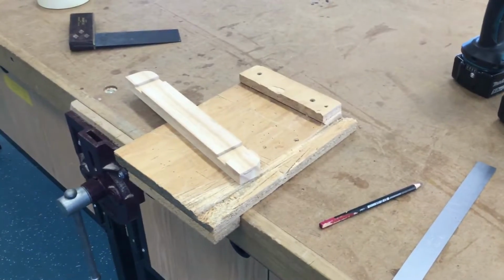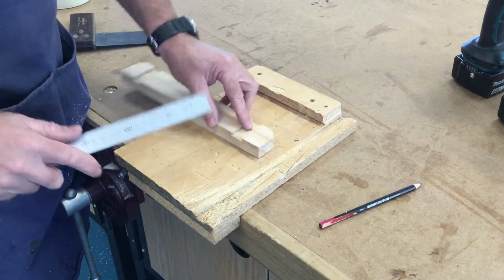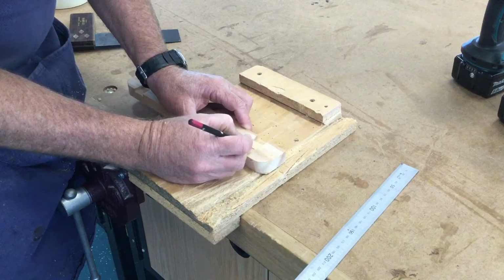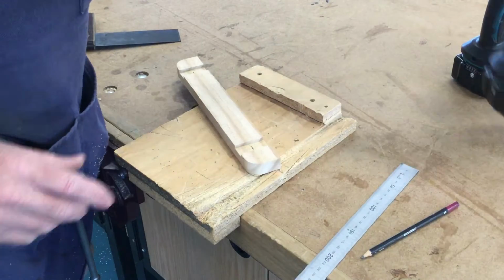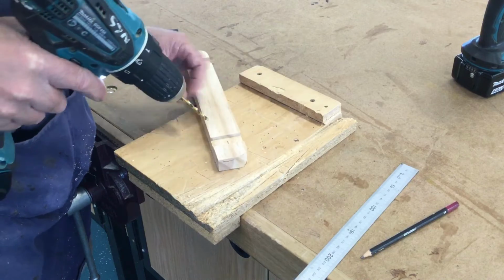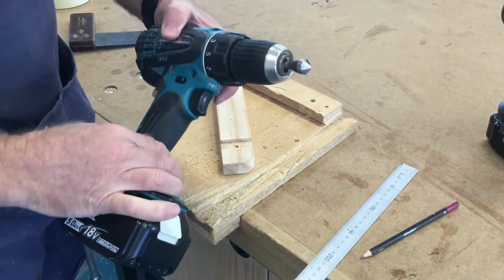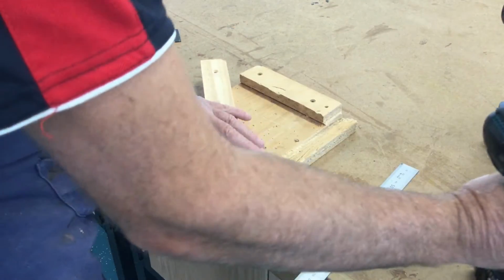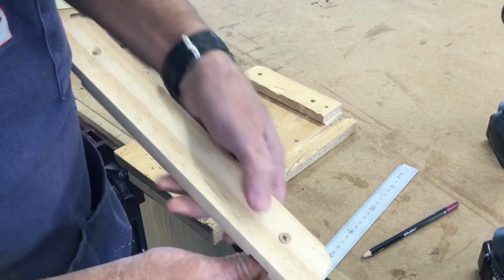Foot Stool - Drilling Holes 1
Tutorial on how to construct the foot stool.